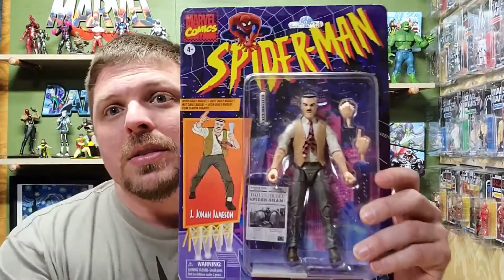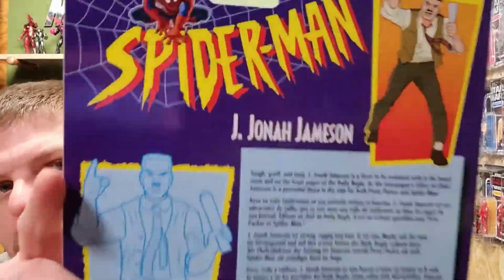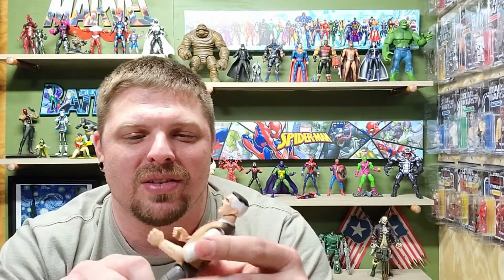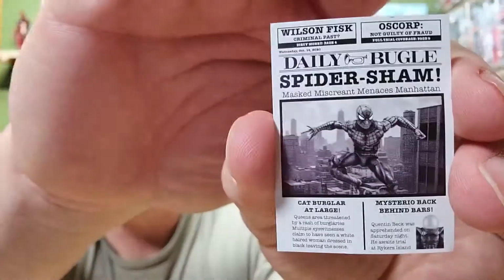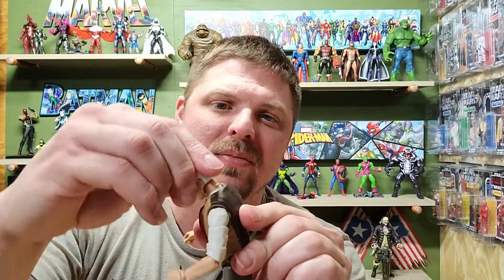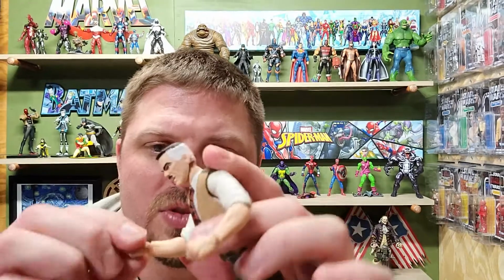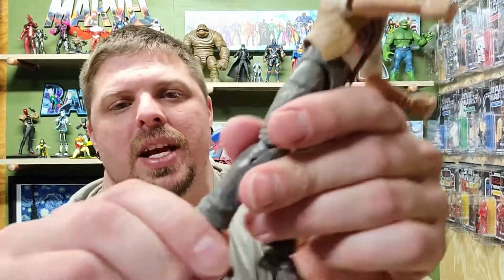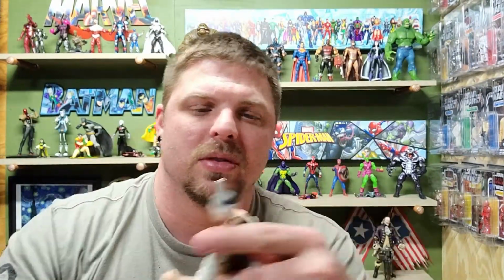Marvel Legends Retro J. Jonah Jameson Opening Action Figure Review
Stop that webbed menace!